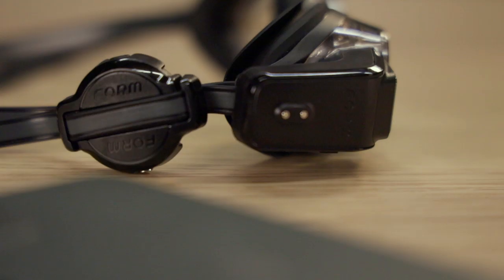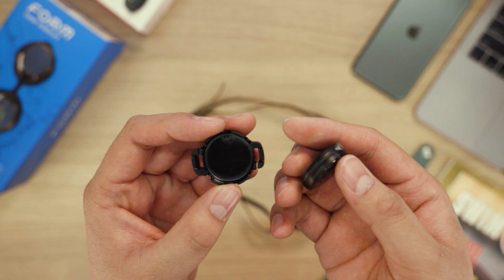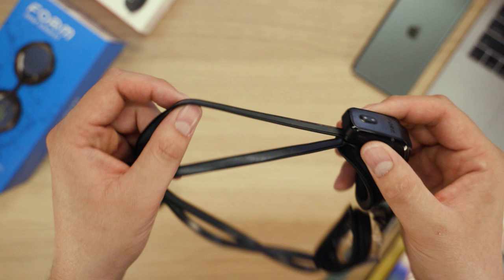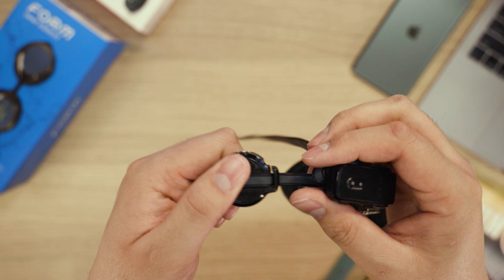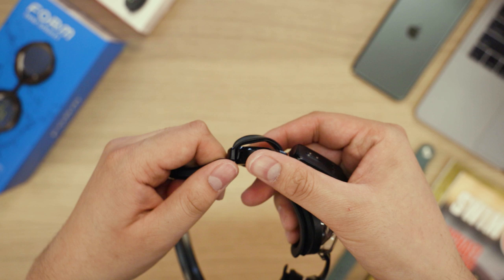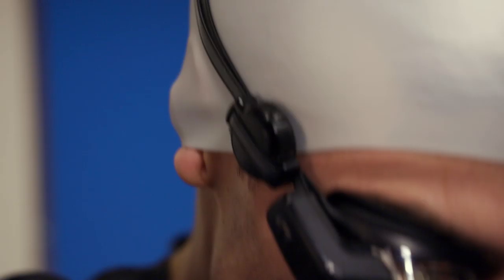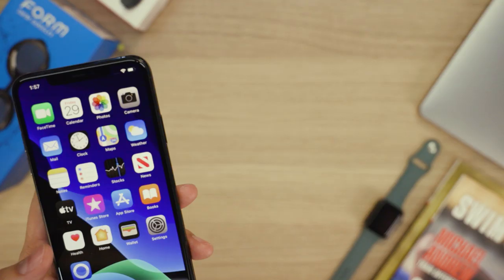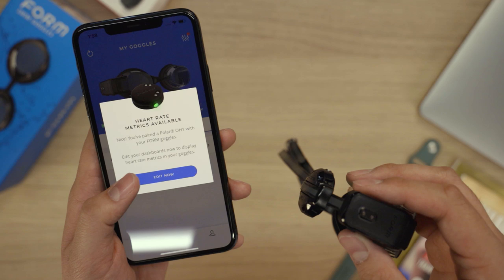How to pair a Polar Verity Sense, OH1 and OH1 + to your FORM goggles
The FORM Smart Swim Goggles now support Polar's OH1 and OH1 + optical heart rate sensors, allowing you to see your heart rate while you swim.

UPDATE (March 2021): FORM goggles now also connect to the *new* Polar Verity Sense heart rate sensor too.

Please follow the same process outlined in this video to set up Polar's Verity Sense heart rate sensor with your FORM goggles - as this new sensor connects in the same way as Polar's OH1 and OH1 +.

Swim goggles with a smart display. See the metrics you need in the moment. Take control of your swim. The FORM Swim Goggles are available now for $199 with a 45-day fit guarantee and free U.S./Canada shipping.